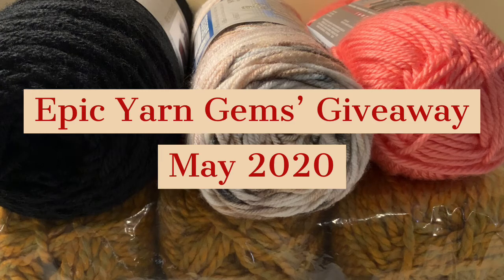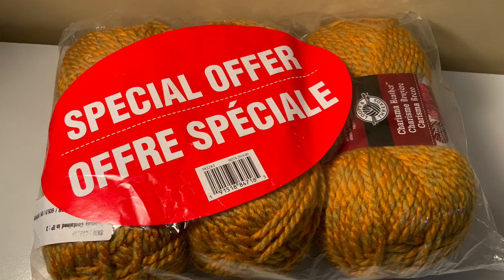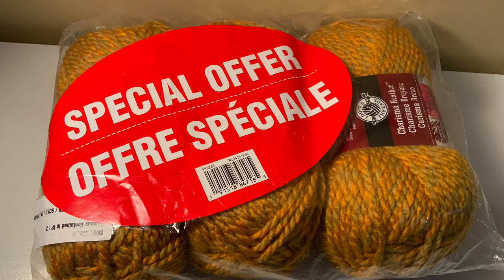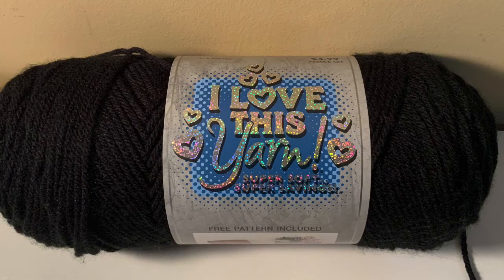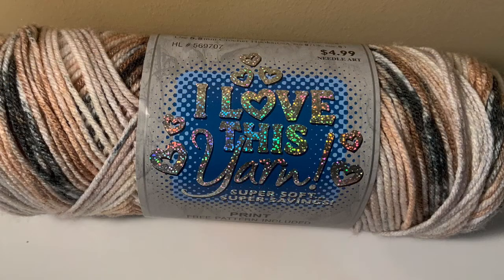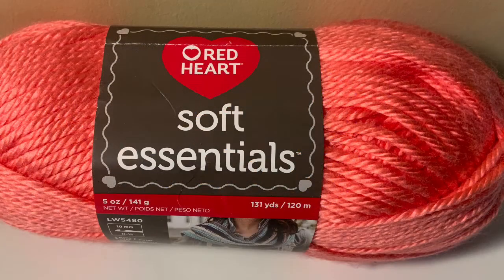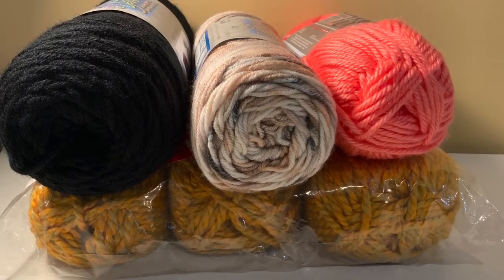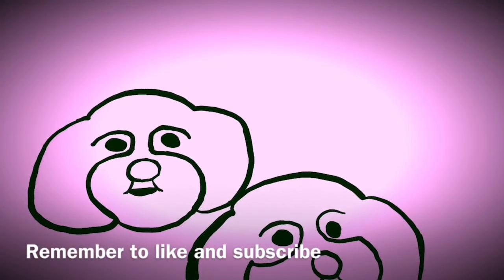*CLOSED* May 2020 Yarn Giveaway from Epic Yarn Gems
Thank you everyone for your support of epicyarngems and in appreciation I am doing a small giveaway.

Stay safe! ✌🏼💜😃

The giveaway is open worldwide, to countries that will accept this type of mailing void where prohibited.
Any duties, taxes, or fees are the responsibility of the winner
will be disqualified.

The giveaway is open until Saturday, May 23, 2020, at 12:00 pm EST.

To enter, you need to like this video, be a subscriber, and leave a comment (hint a specific word is needed).